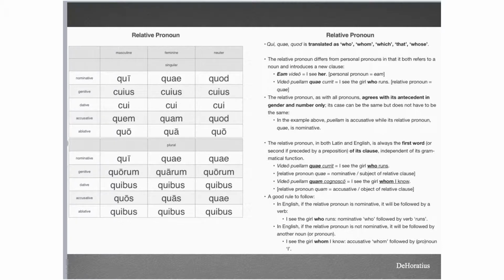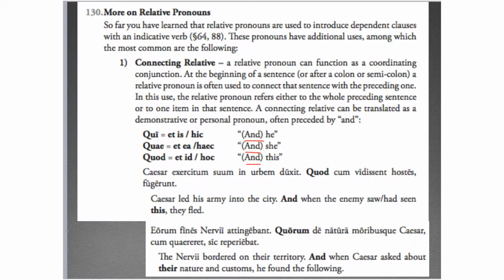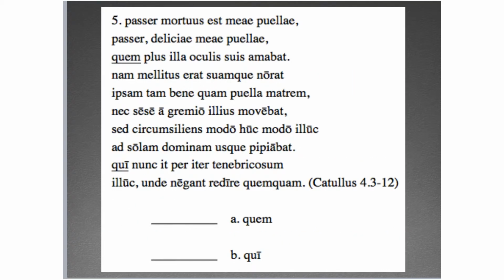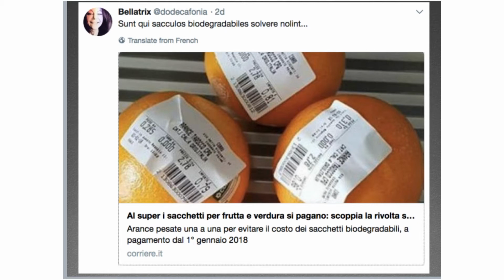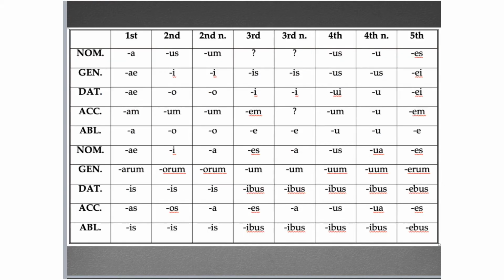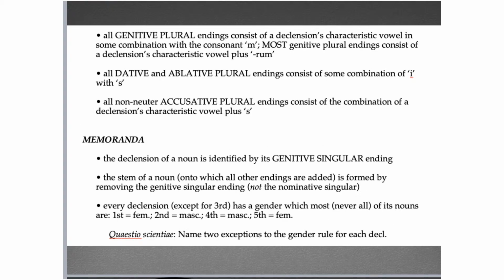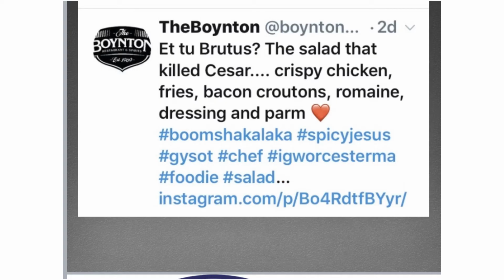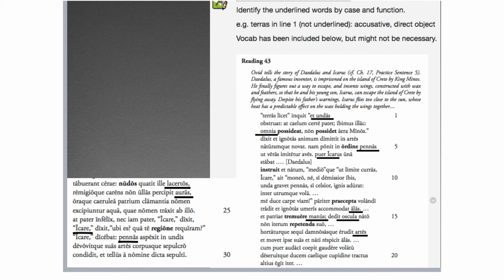Shelmerdine Intro to Latin Chapter 30 - Other Uses of the Relative & Case Review (Nom, Voc, Acc)